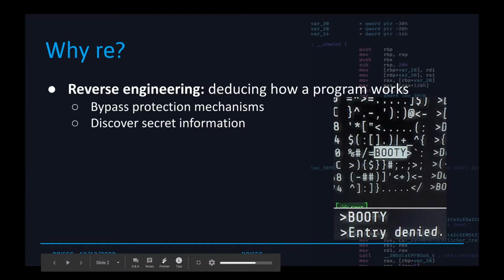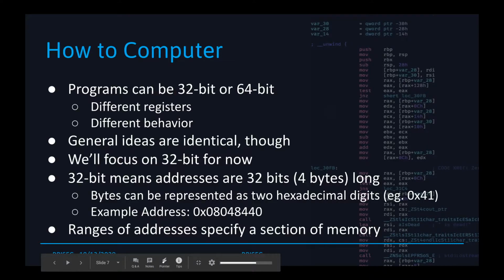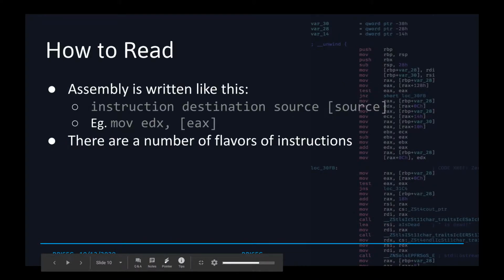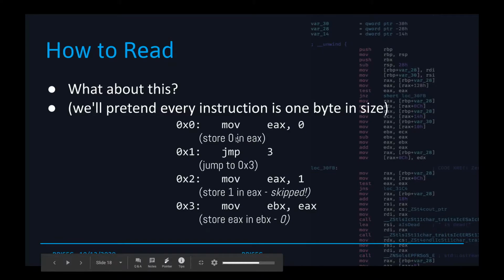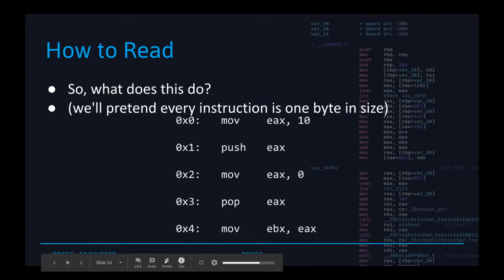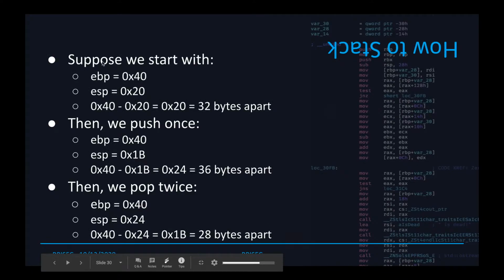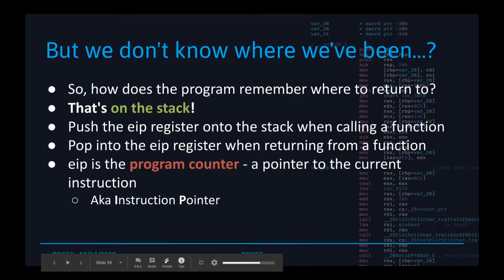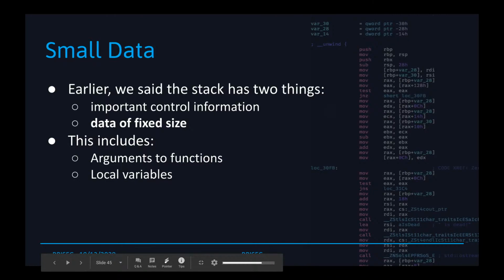F2020 - Intro to Reverse Engineering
While the process of developing software can be useful and rewarding, the process of disassembling software to better understand how it works is equally important in the world of cyber security. Whether this software is malware that needs to be analyzed, a vulnerable piece of code that needs to be examined for the bad guys do, or just a CTF challenge, the process of understanding this software (or "reverse engineering" it) is largely the same.